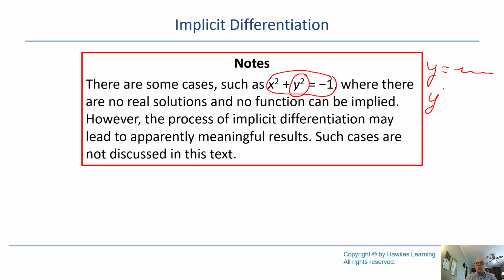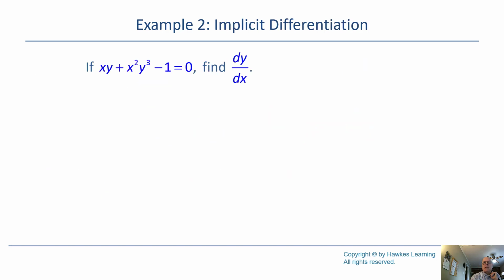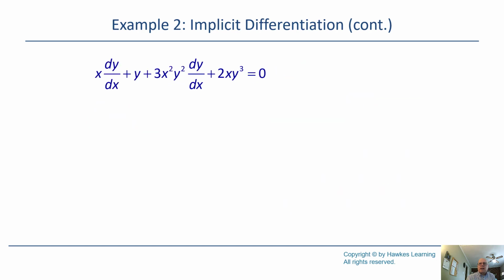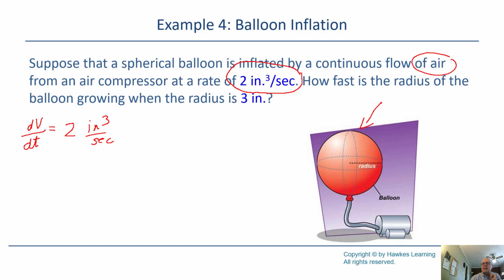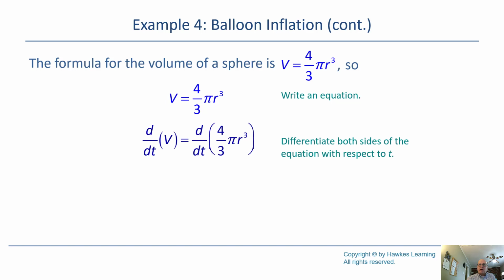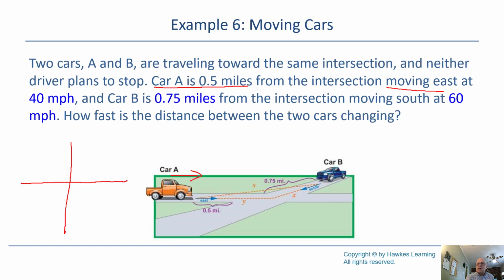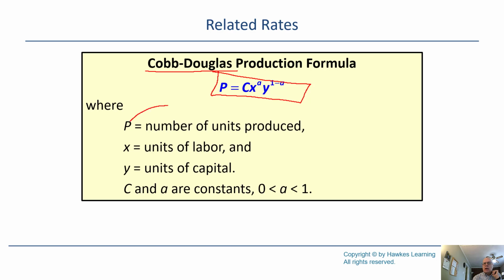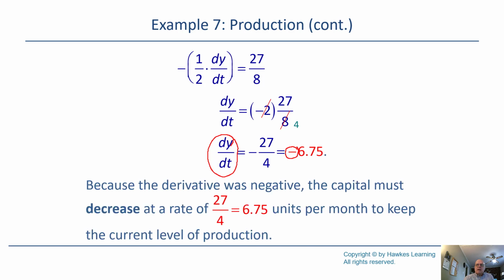Lesson for 3 3 Implicit Differentiation and Related Rates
Two lessons in one